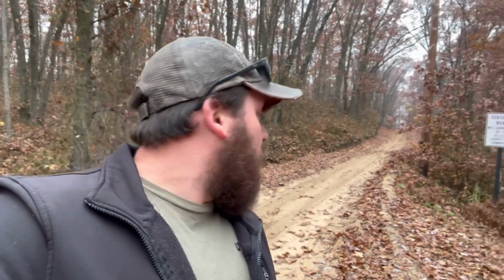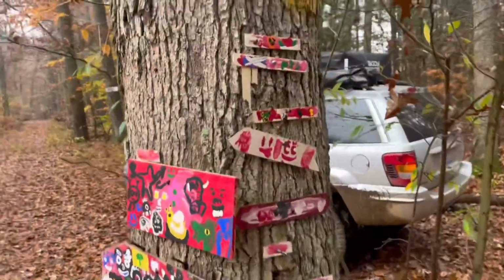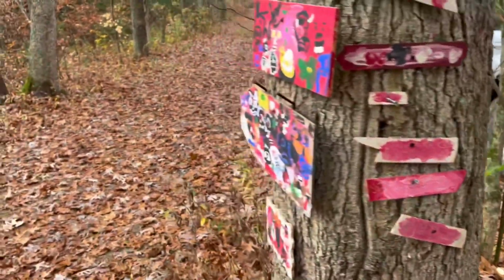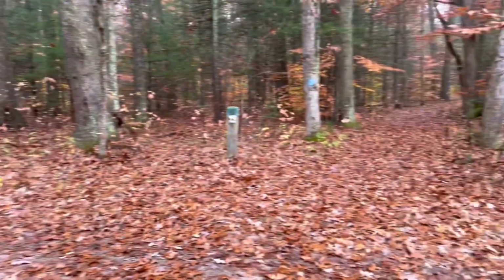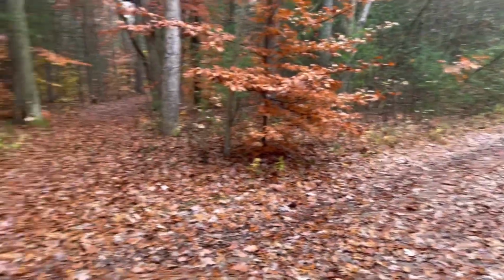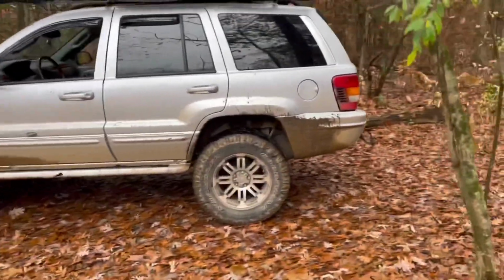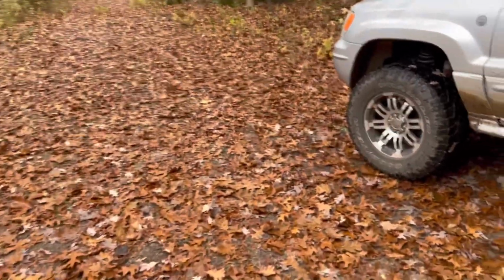Trying out the trails in Allegan with the jeep.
Random video, figured I would check these trails out. They weren’t too bad, more or less just flat easy trails to get in and out of the woods for hunting.